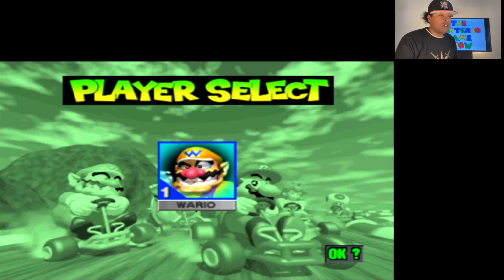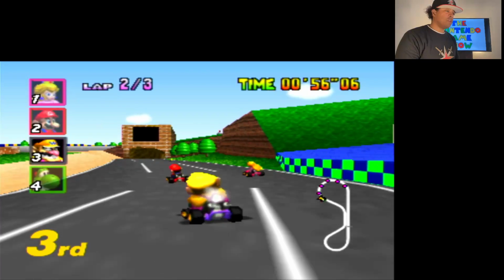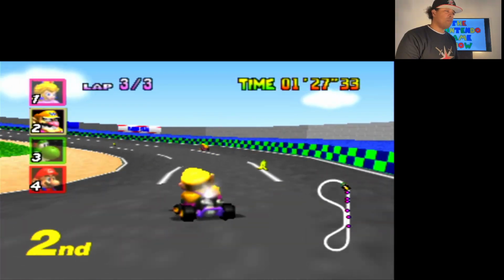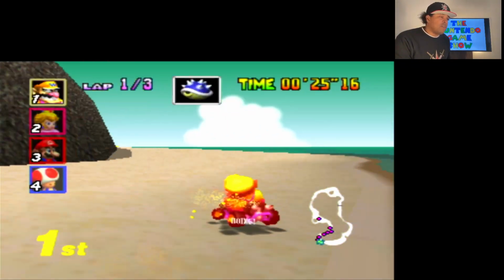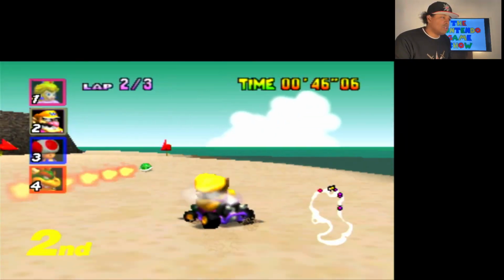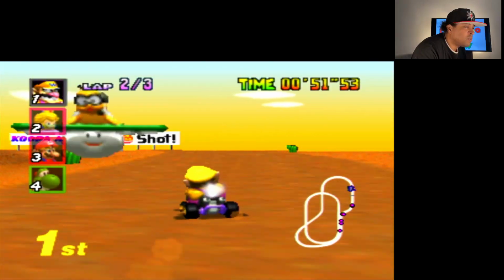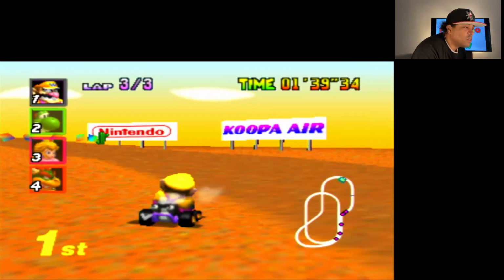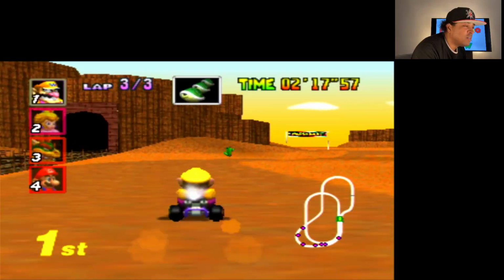Funtendo Game Play - Capture Card Configuration for Retro Game Console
Funtendo Infotainment channel features informative content, life advice, travel, and funny shows.

All product names, logos, brands, sounds, and other trademarks images shown or mentioned are the property of the respective brand owners. The view expressed in the video are the view and opinions of Funtendo Infotainment and do not represent the views of any of the company's products shown in the videos. There is no business, licensing, use, or other agreement between said companies and Funtendo Infotainment.

Any similarities in logos, names, or branding material are simply coincidental.